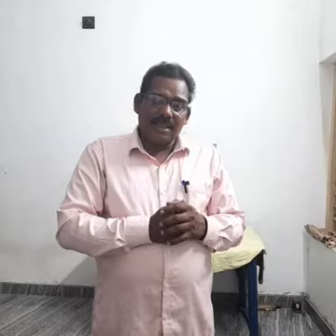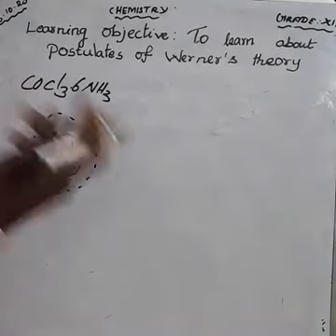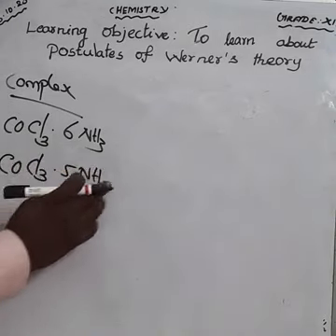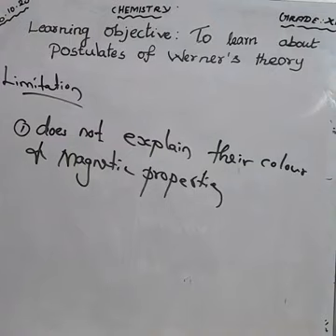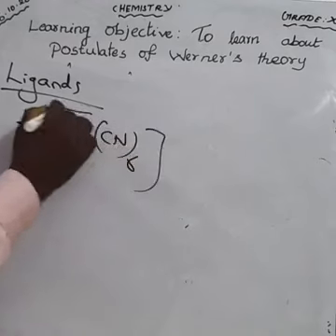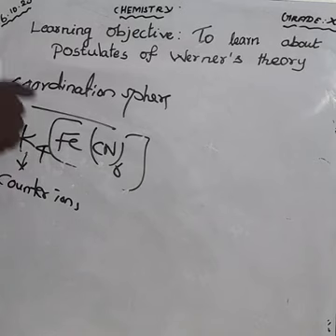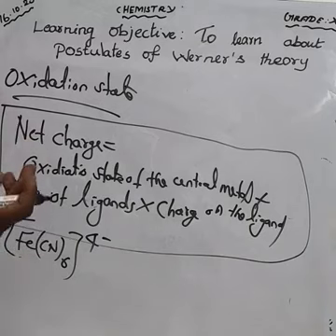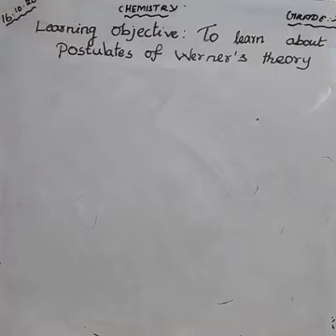Grade XII - Chemistry || Postulates of Werner's Theory || Online Class